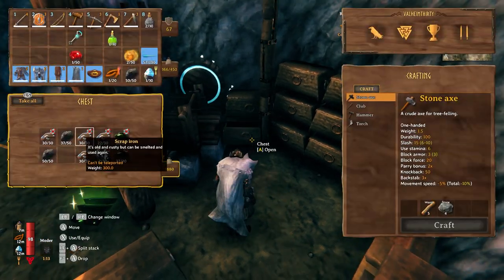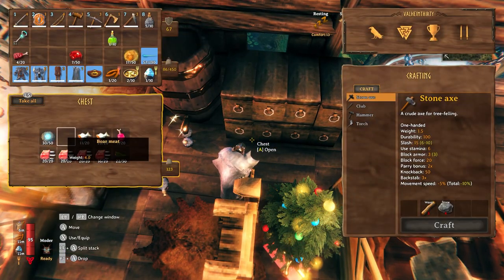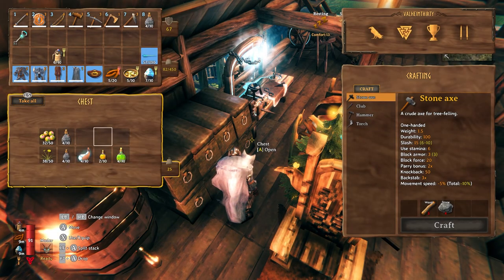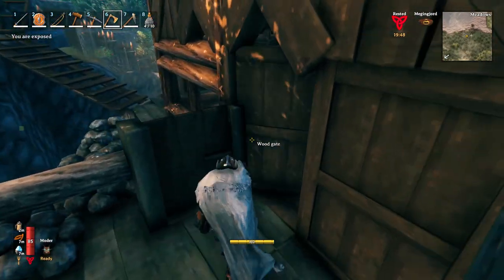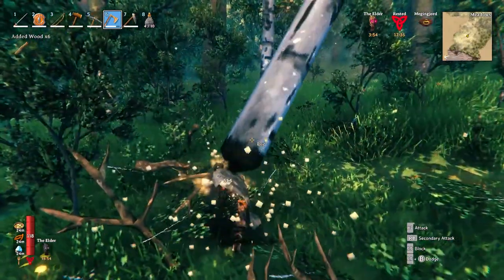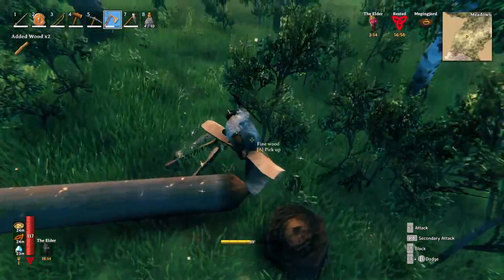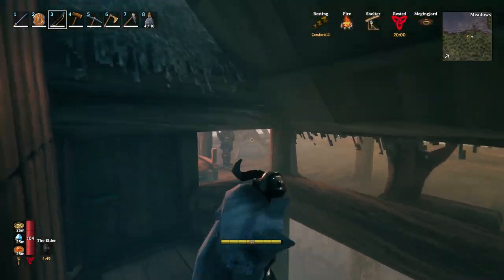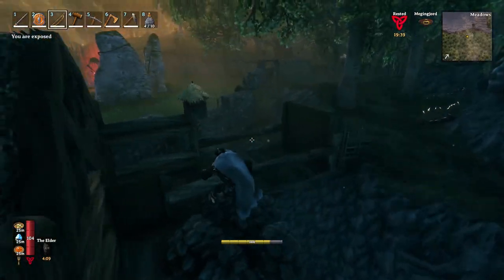30 Minute Valheim - Ch 5, Ep 11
I finally make the first of my padded armor at the end here.